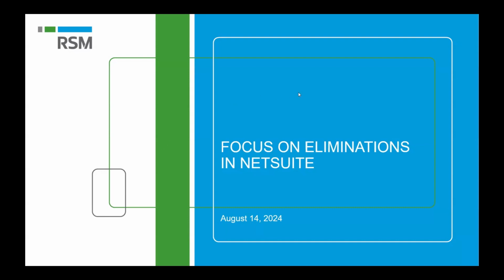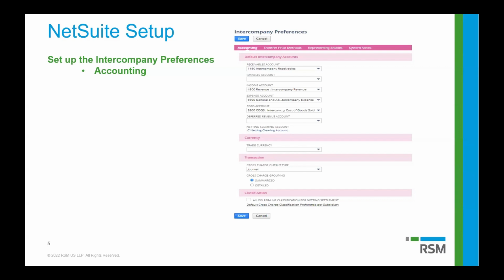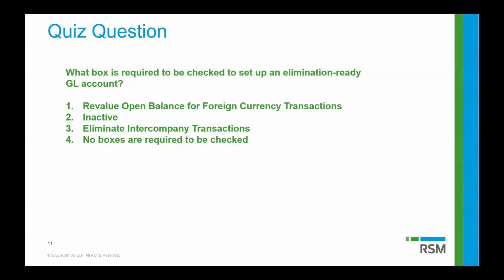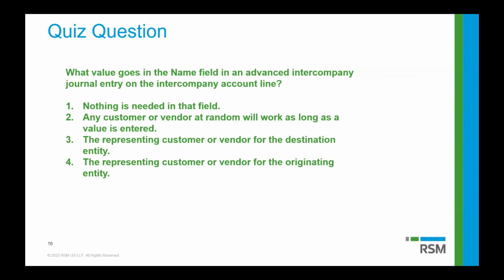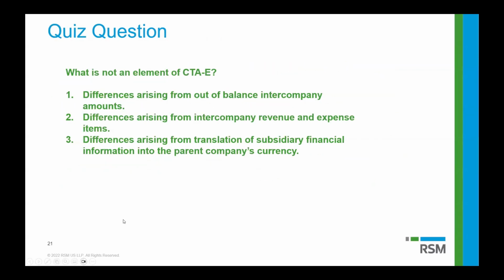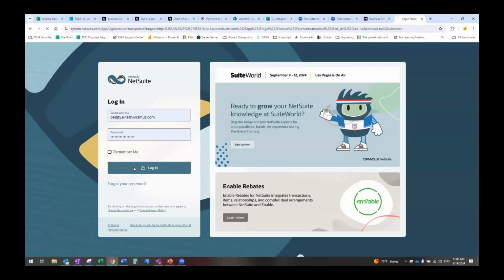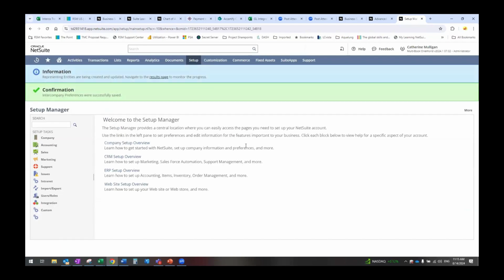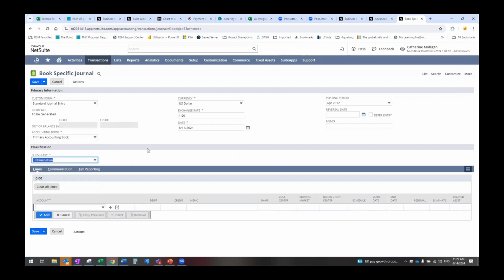Intercompany Eliminations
Peggy Evleth from RSM presents Focus on Eliminations. Topics covered include:
• NetSuite Intercompany Setup
• Elimination Companies
• Intercompany Transactions for elimination
• Elimination Entries
• Elimination Considerations